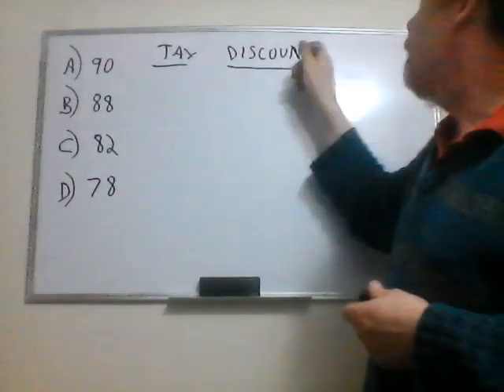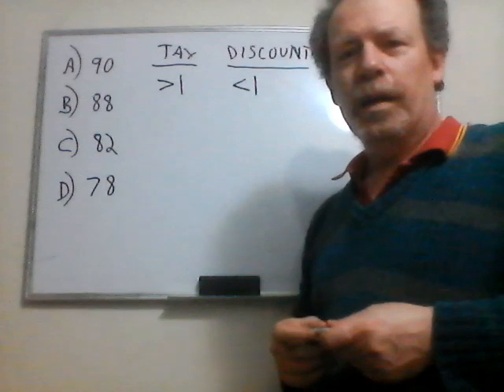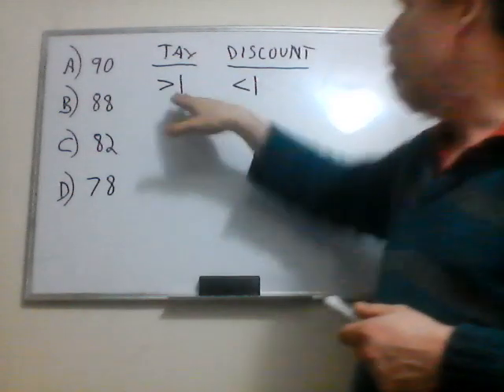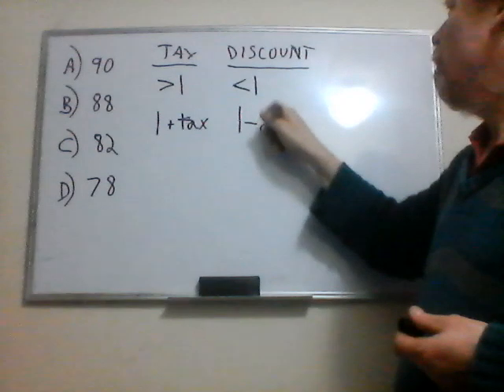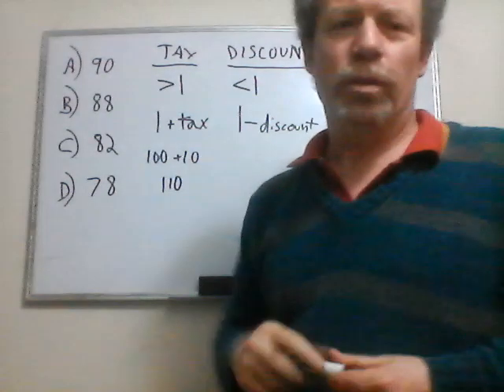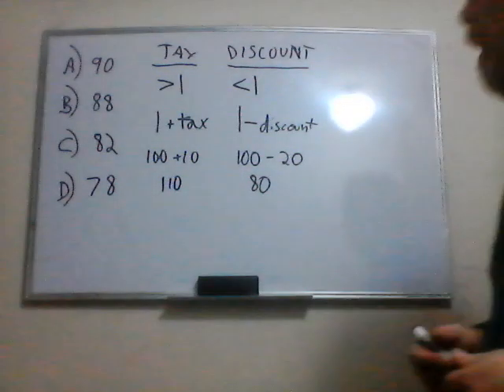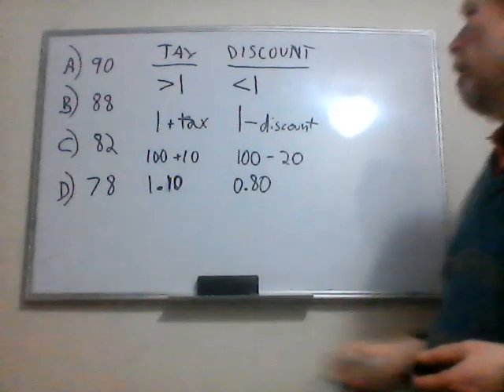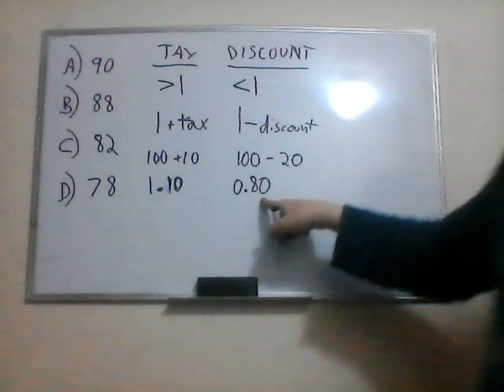S.A.T. Math Tips: Seeking English SAT Workbook Page 393 Problem 1